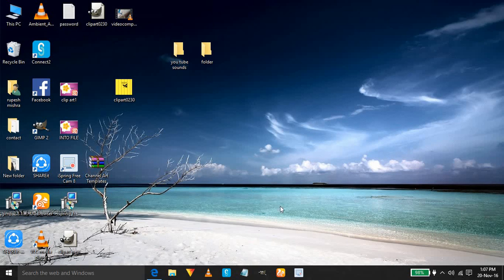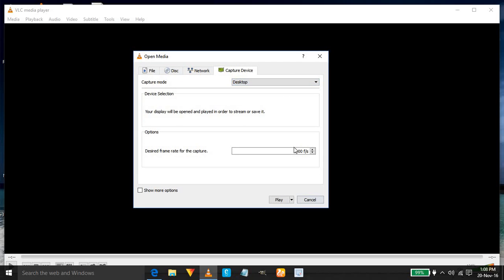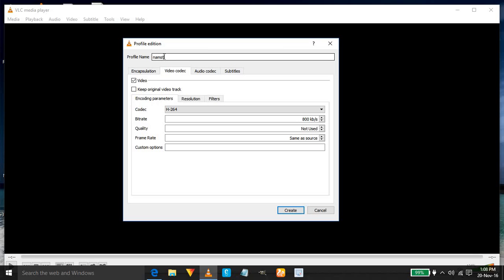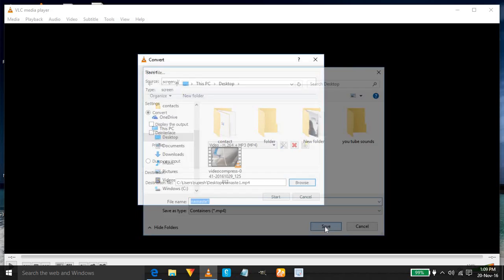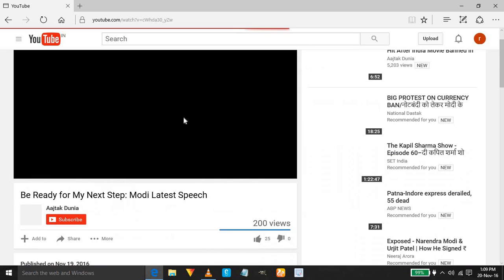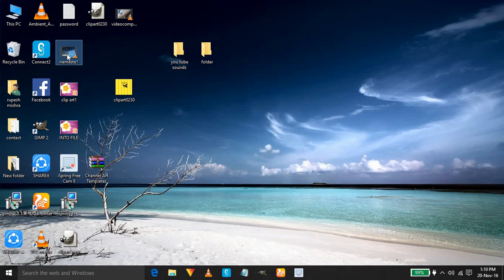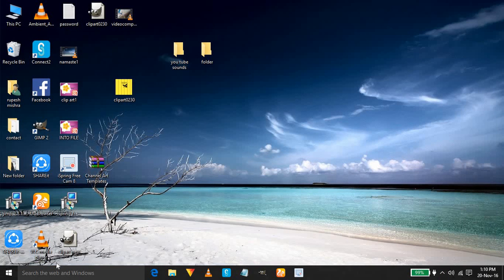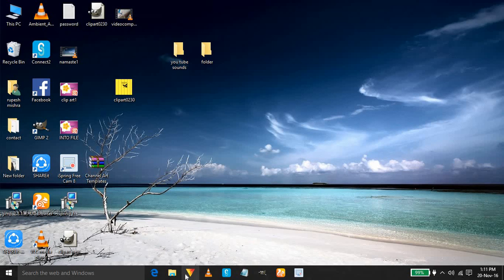HOW TO RECORD computer SCREEN WITH VLC PLAYER including audio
1.बेस्ट लैपटॉप buy link from amazon
       boya mike for recording:

This video is regarding screen recording of laptop or desktop computer,sometimes audio may not get recorded with vlc ,so
you can record audio with default audio player available in computer.